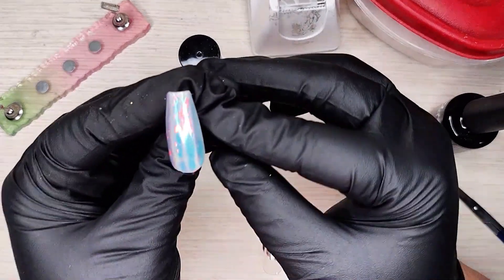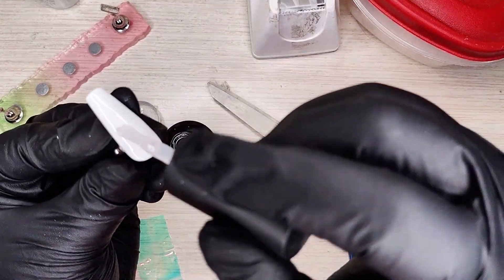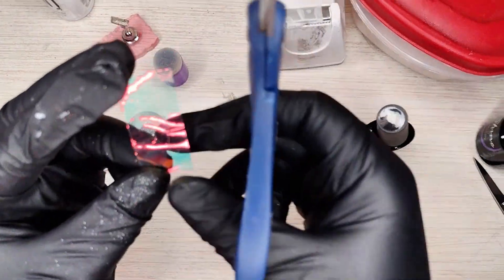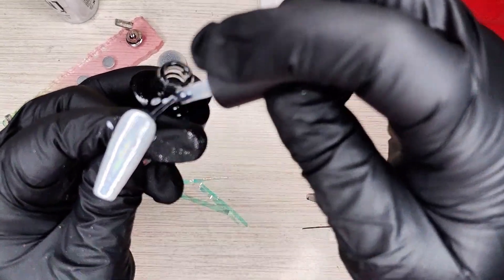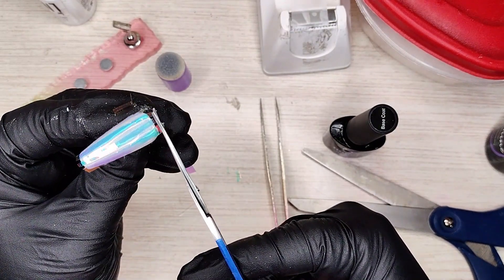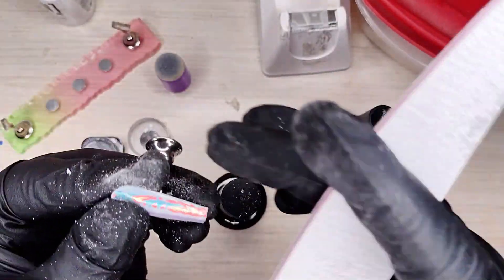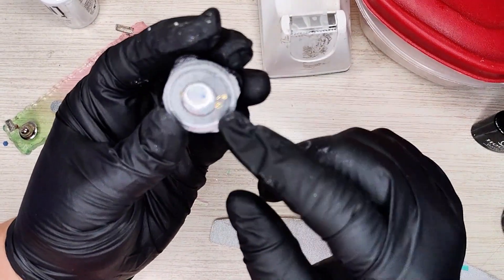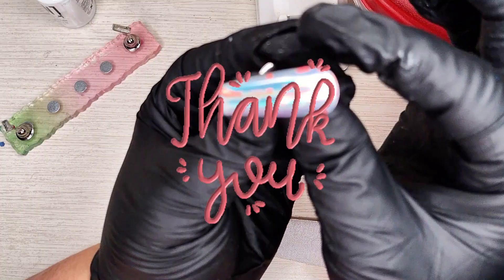Holographic Chrome + Mylar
Get ready to see some sparkle!!!  Today's video shows you how to combine chrome and mylar strips to make a super sparkly nail!
Products used today:
Young Nails One Step Gel Polish in Heaven Help Me
Team Ladybug's OutShine No Wipe TopCoat
any brand Silver Holographic chrome powder
1 inch by 2 inch piece of mylar
Finger Sponge from craft store or Amazon